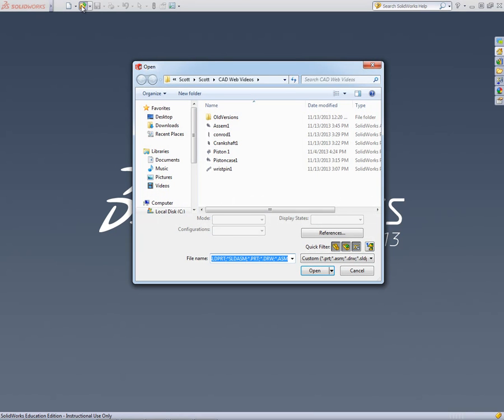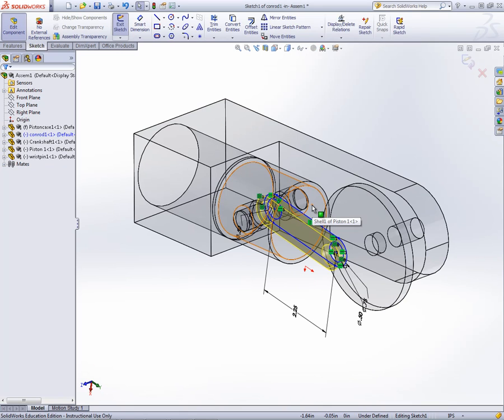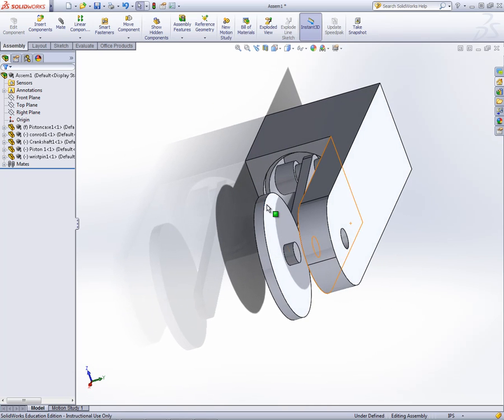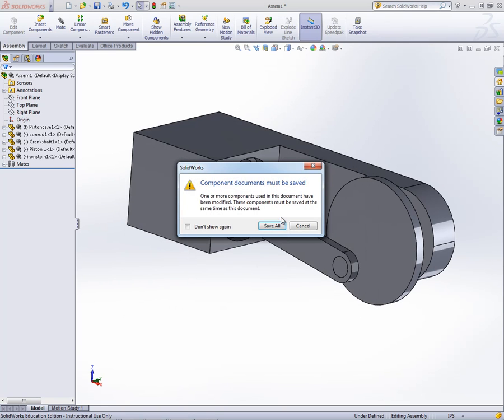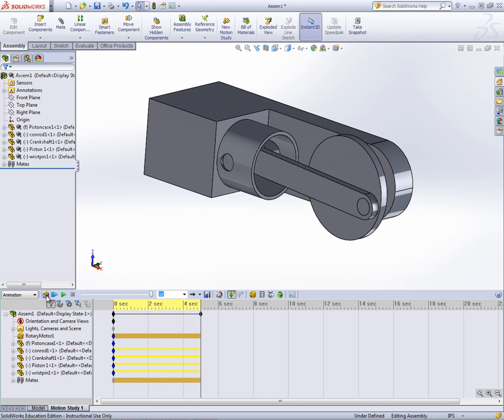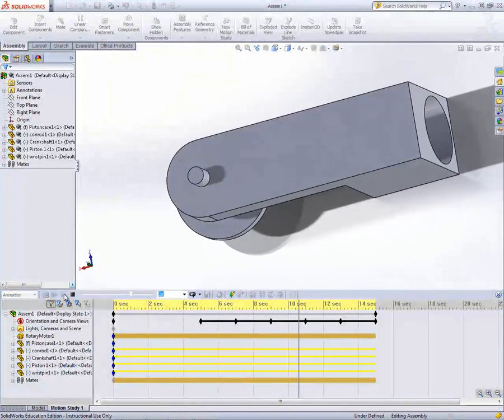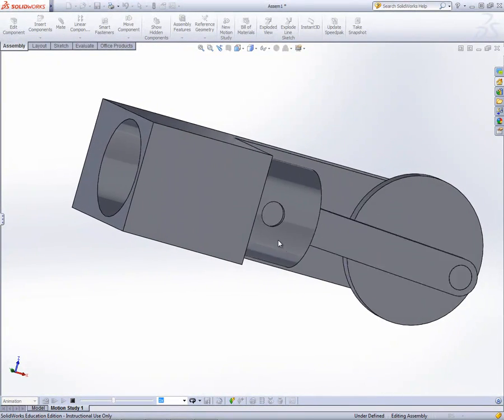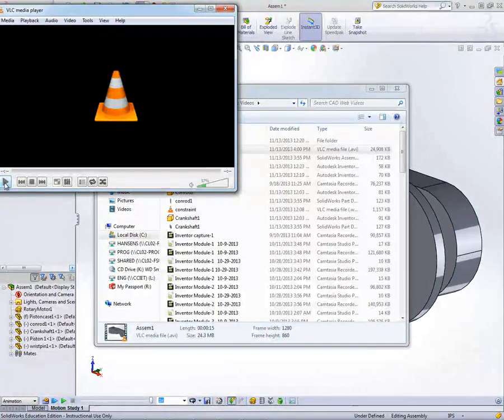ENGR 1030 SolidWorks Module 11